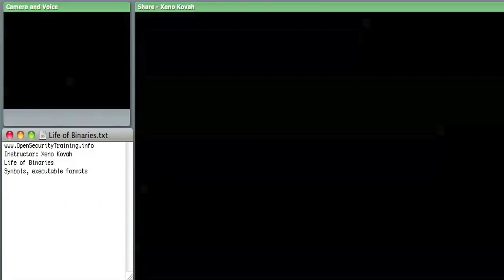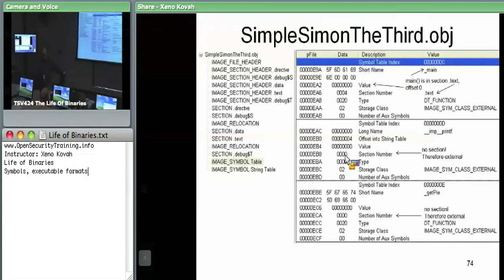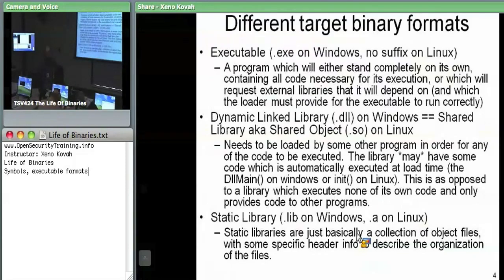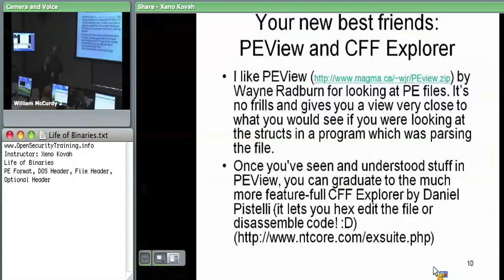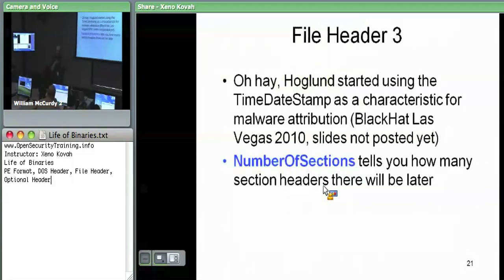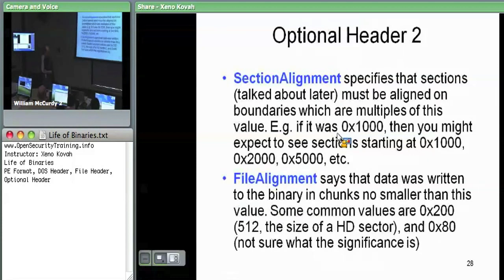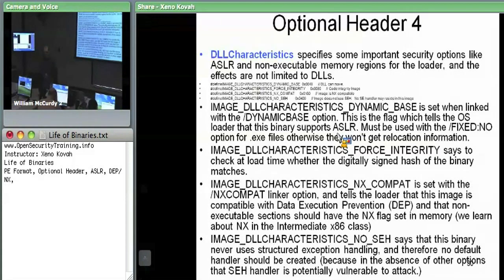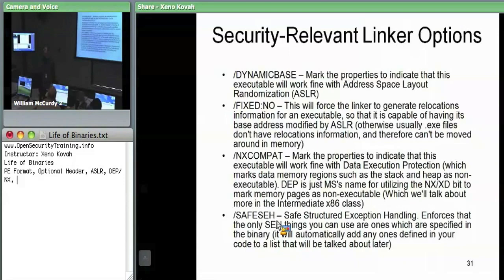Day 1 Part 3: The Life Of Binaries